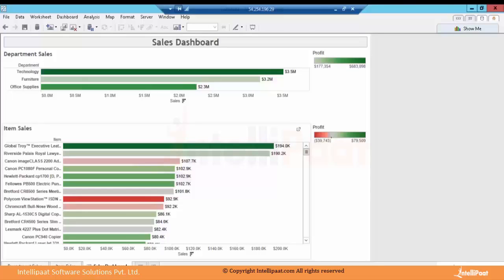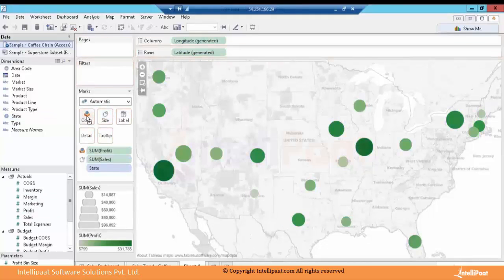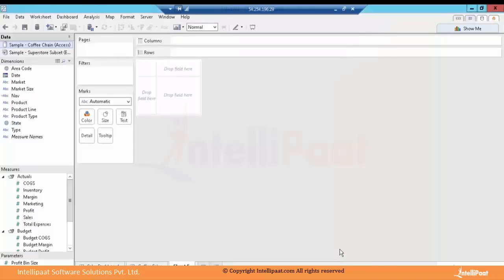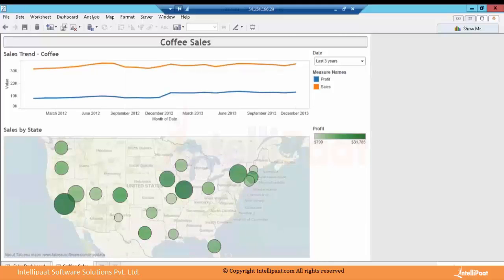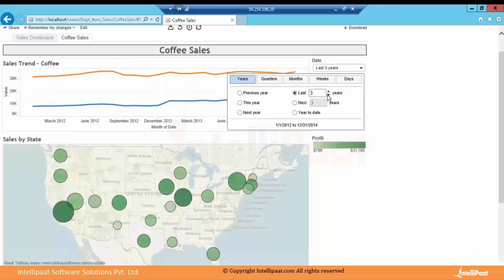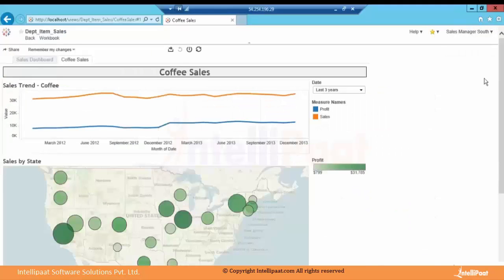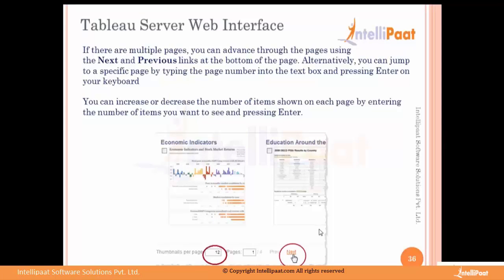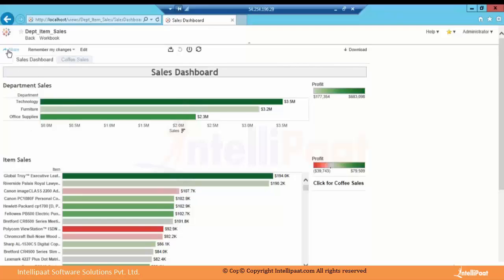Creating Dashboard in Tableau | Tableau Tutorial | Tableau Online Training | Intellipaat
The TABLEAU SERVER tutorial provided by Intellipaat provides TABLEAU SERVER training that will helpful for learners to understand TABLEAU SERVER architecture. TABLEAU SERVER demo provided in this video will give good TABLEAU SERVER online training experience.

Key features of Intellipaat TABLEAU SERVER training and TABLEAU SERVER tutorials-
1.24*7 Life time support and Access to in-depth high quality interactive e-learning sessions.
2.Multiple assignment, project work and lab exercises for practice.
3.Lifetime 24/7 access to video tutorials with on-demand training support.
4.Job assistance - US, UK, and Indian Clients and partners.
5.Sample resumes preparation along with mock up interview session.
6.Intellipaat Course Completion Certificate at the end of the course.
7.Professional faculty with more than 18 years of experience in the industry.
8.Community of more than +250000 users across the globe.
All topics related 'What is TABLEAU SERVER and Why learn TABLEAU SERVER' have extensively been covered in our course ‘TABLEAU SERVER Training for Beginners’.